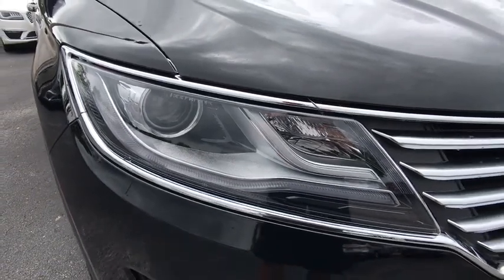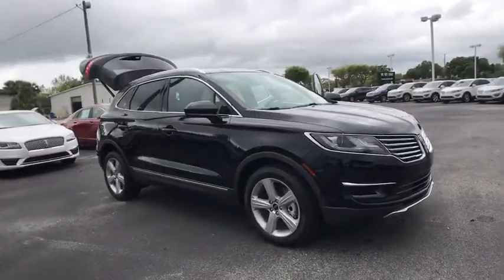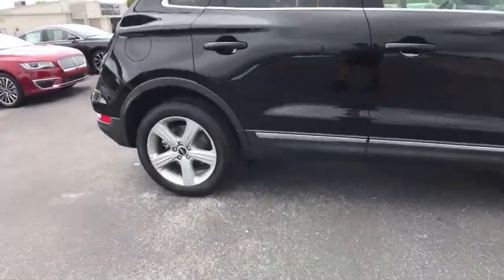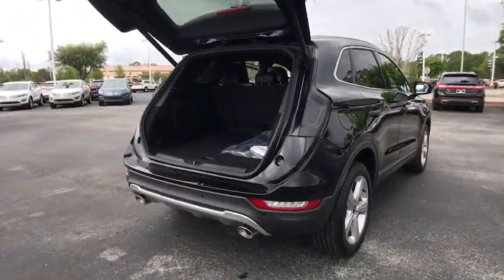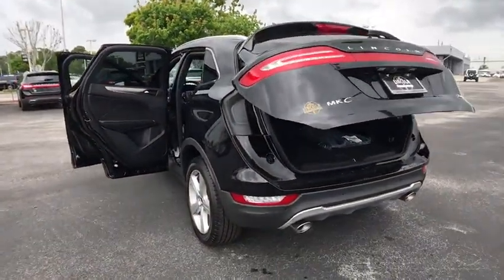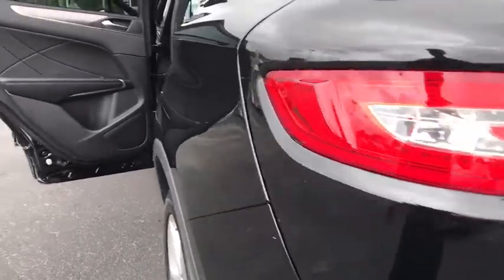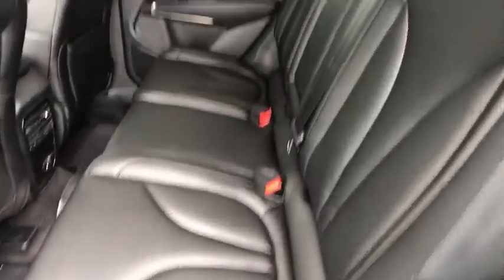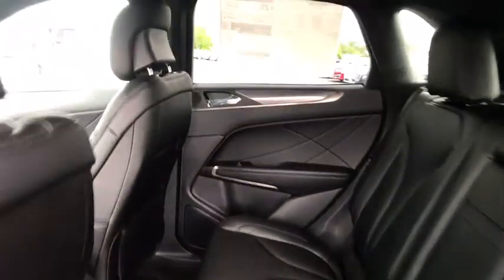2018 Lincoln MKC Orlando, Winter Park, Windermere, The Villages, Deland, FL CJUL22874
Black Velvet New 2018 Lincoln MKC available in Orlando, Florida at Parks Lincoln. Servicing the Winter Park, Windermere, The Villages, Deland, FL area.

Parks Lincoln
3505 US-17